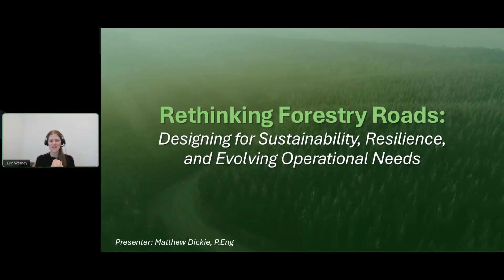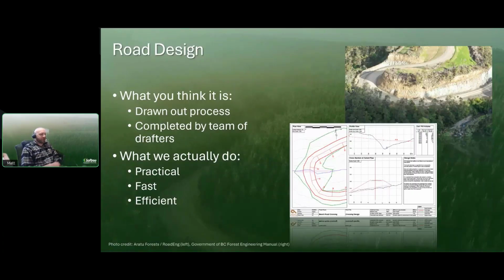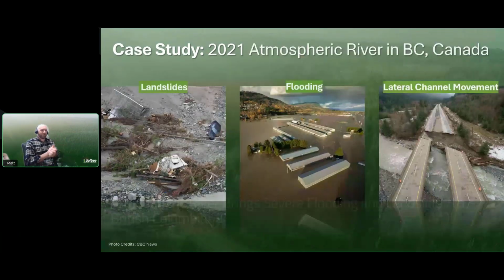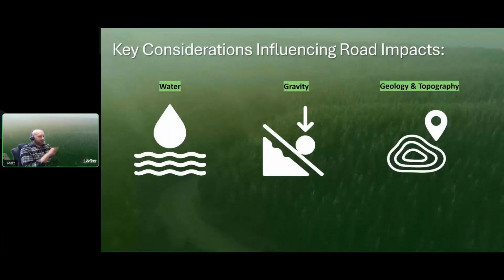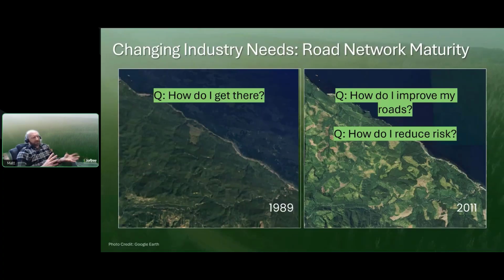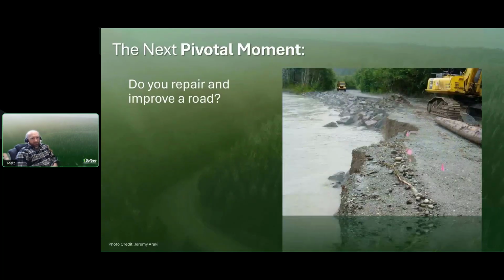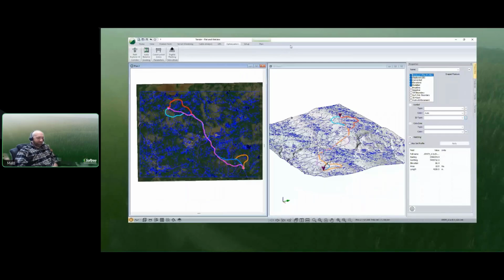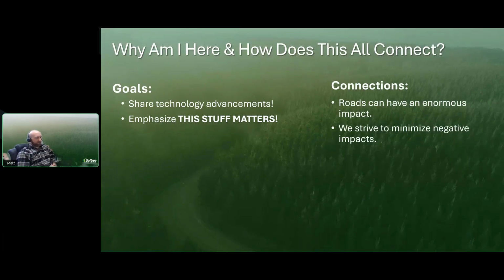Rethinking Forestry Roads: Designing for Sustainability, Resilience, and Evolving Operational Needs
In this webinar,  we looked at how RoadEng and modern planning tools can help address the growing challenges facing forestry road networks—from the environmental and operational impacts of inadequate planning and aging infrastructure to the lessons learned from events like the 2021 atmospheric river in British Columbia.